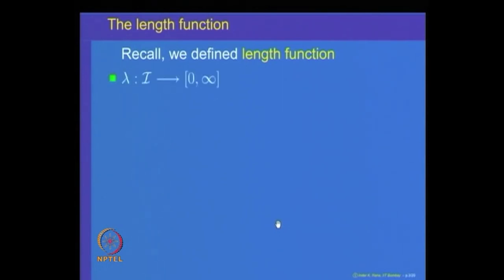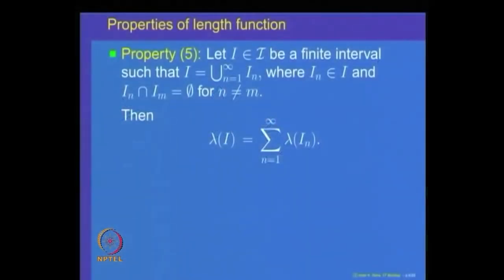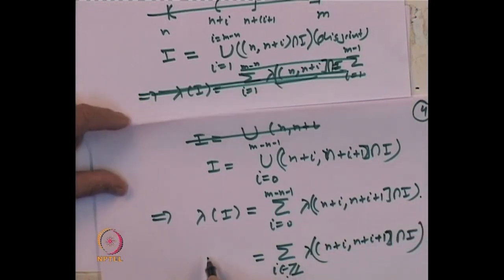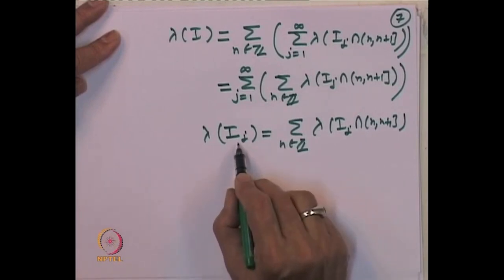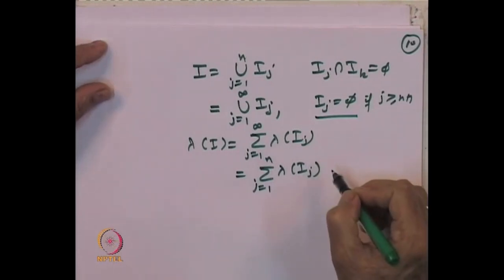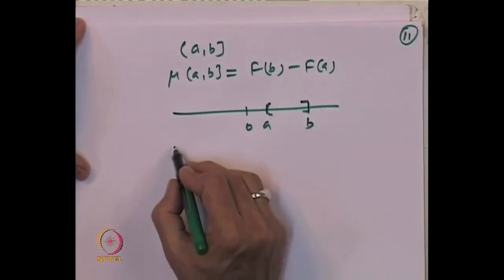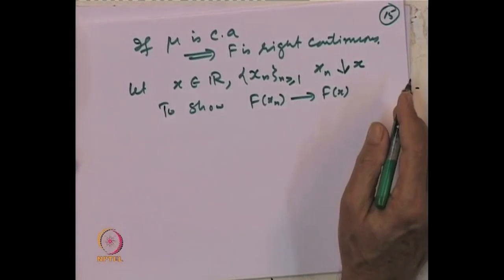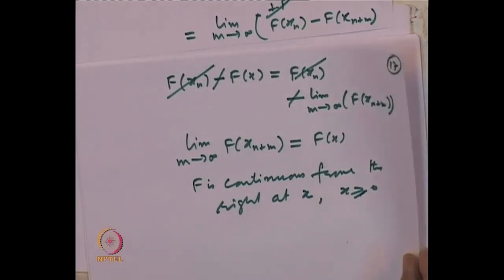The Length function and its properties